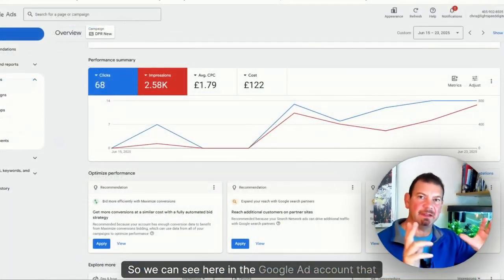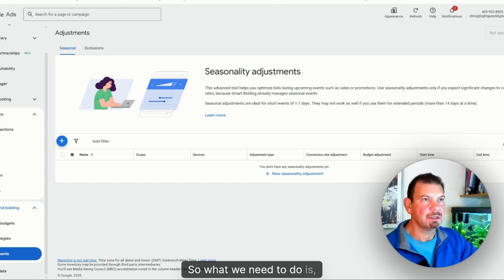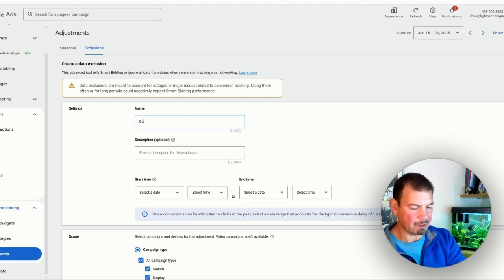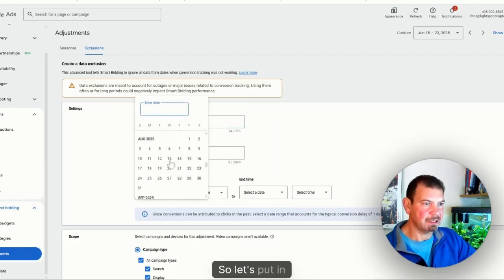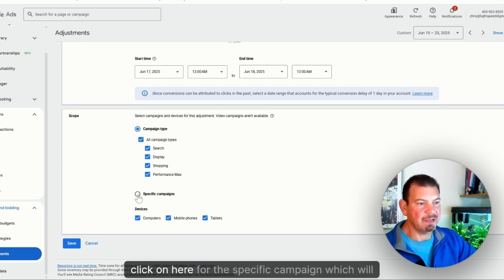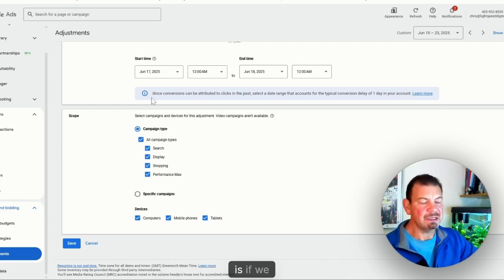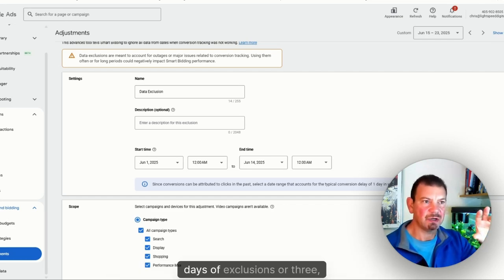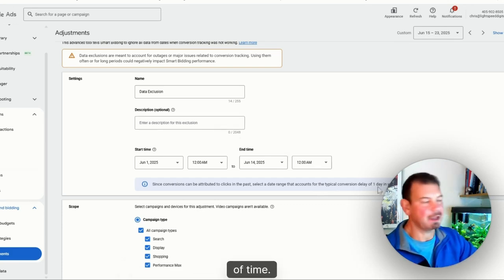How & When to Use Data Exclusions in Google Ads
In this video, I explain what Google Ads Data Exclusions are, as well as when you would want to use them. I also provide a step-by-step tutorial on implementing data exclusions in a Google Ads account.